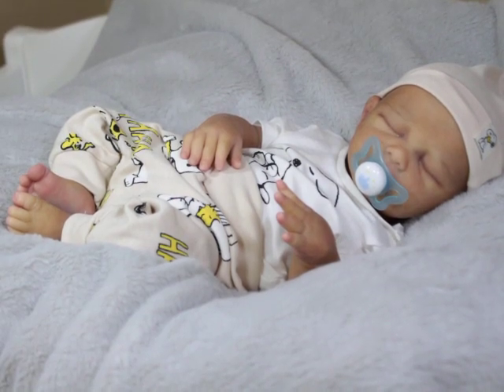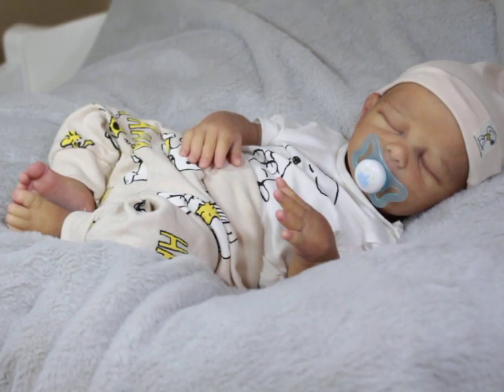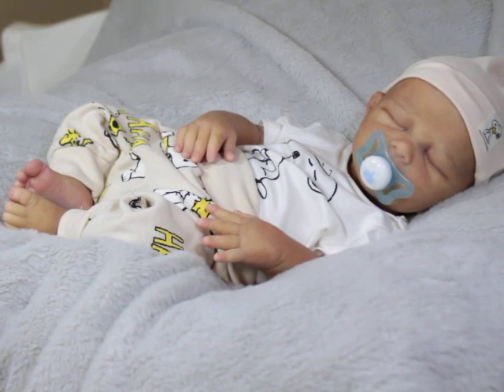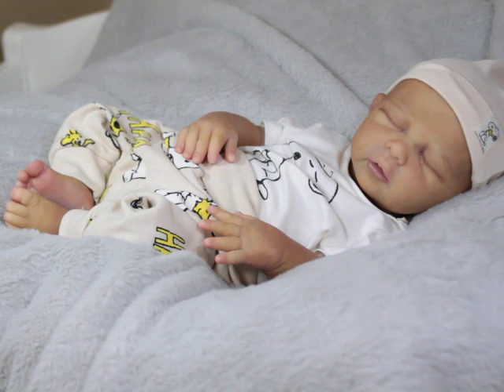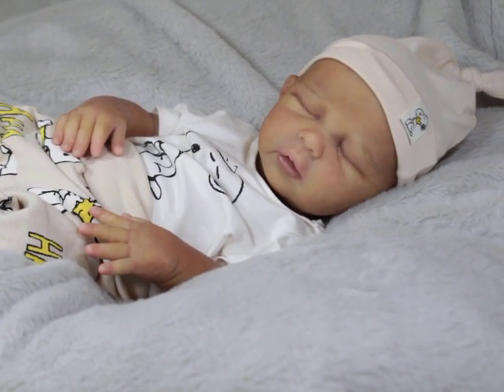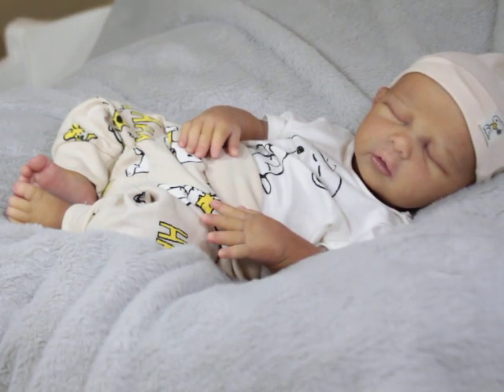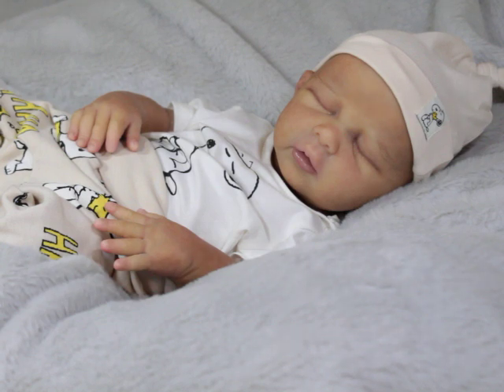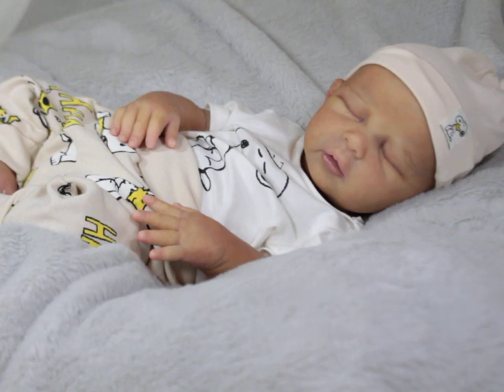Welcome Silicone Baby Brady